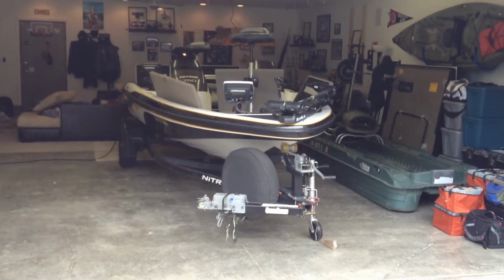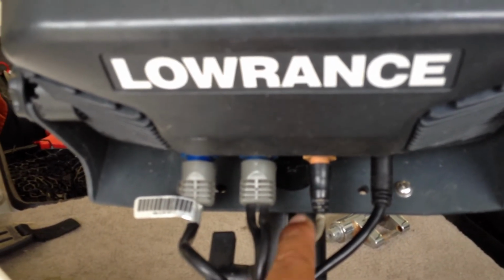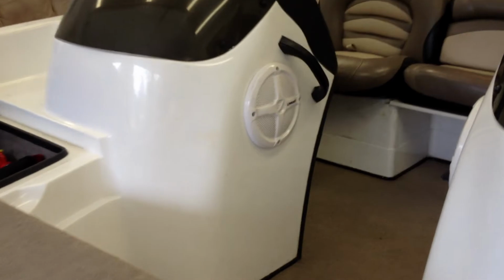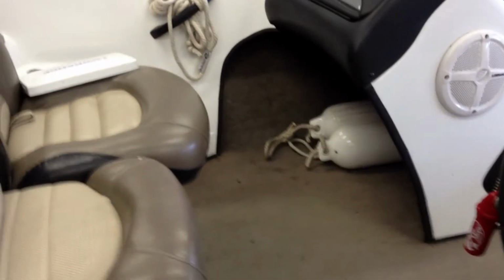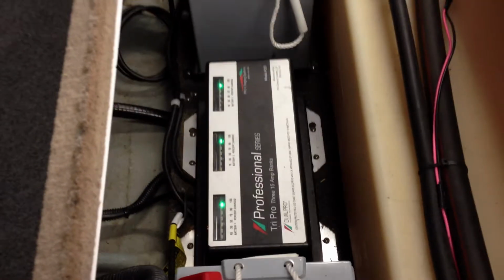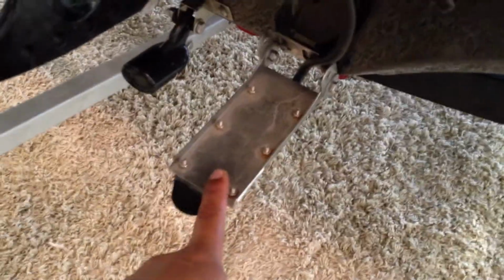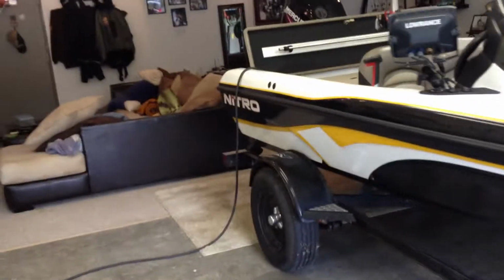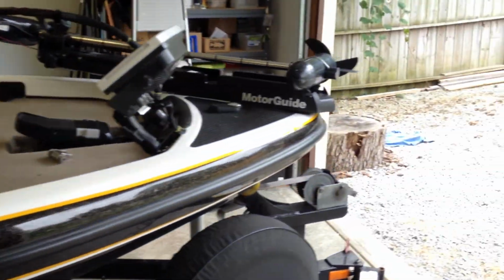2008 Nitro 750 DC bass boat for sale (PRICE REDUCED!!!! $13,000 for everything!)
Beautiful 17'10" Nitro bass boat! This boat is excellent on gas with all the bells and whistles of an expensive bass boat. Original owner and ALWAYS garaged unless on a fishing trip. Boat is in EXCELLENT condition and has been babied its entire life. Everything has been upgraded on this beauty. This boat has it all with an upgraded 24 volt 70 lbs. thrust Motor Guide trolling motor, 2 RAM mounted Lowrance HDS 8's (bow and console), Structure Scan, Sonic Hub, LGC 4000 GPS puck over transom transducer, NEMA network, 3 newer Cabela's AGM group size 31 batteries, 3 bank 15 AMP Dual Pro Professional Series charger, 2 adjustable pedestal seats, 1 regular seat, Ranger style rod buckles on the deck and for co-angler rods, Keel guard, LED lights on trailer, boat buckle tie downs on the trailer, spare tire on trailer, fold-away trailer tongue, and boat cover is included. $13,000 FIRM. Boat has got to go! Location: Fairborn, OH